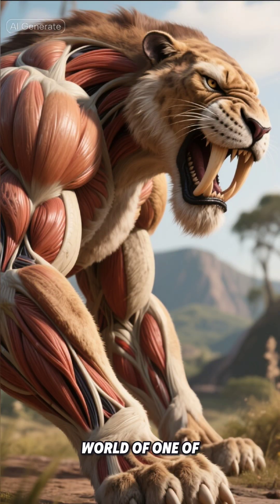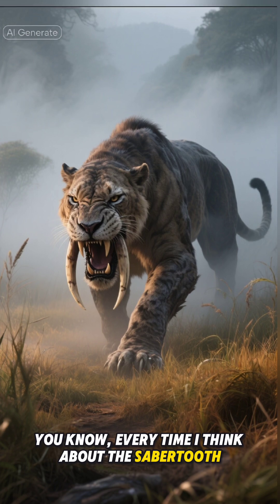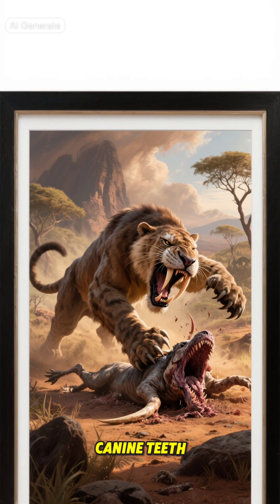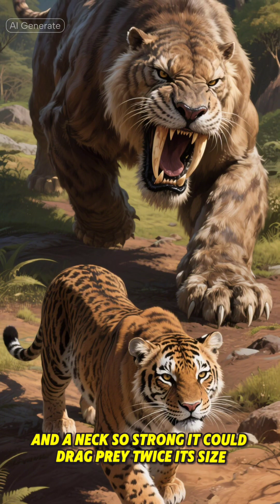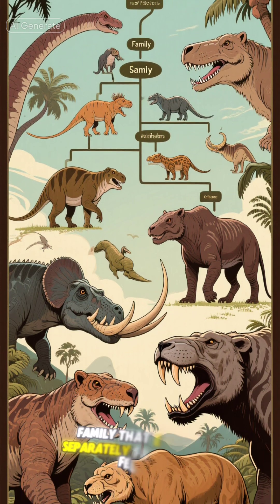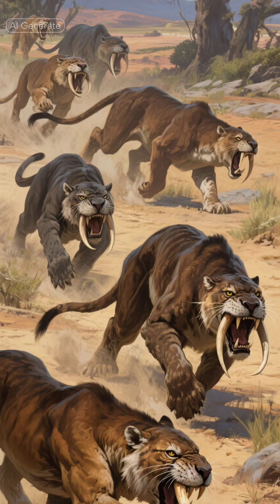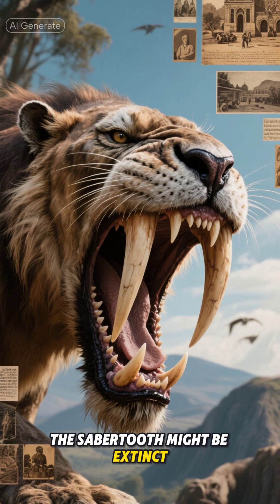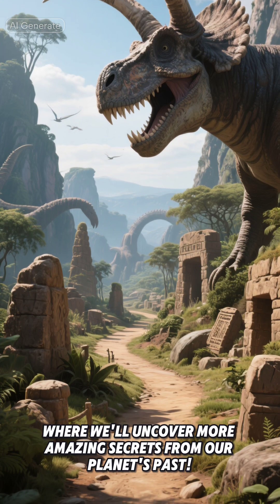SABERTOOTH: The Prehistoric Killer That Wasn't a Cat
Discover the fascinating world of prehistoric animals with our video on the Sabertooth, one of the most iconic and mysterious creatures to have ever existed. Learn about the Sabertooth's unique characteristics, its habitat, and its behavior, and find out what made it one of the most feared predators of its time. From its massive teeth to its powerful build, we'll explore everything you need to know about the Sabertooth. Whether you're a history buff, a science enthusiast, or simply someone who loves learning about amazing animals, this video is for you. Get ready to uncover the secrets of the Sabertooth and take a journey back in time to the Ice Age era.